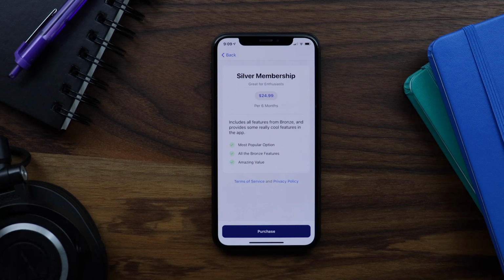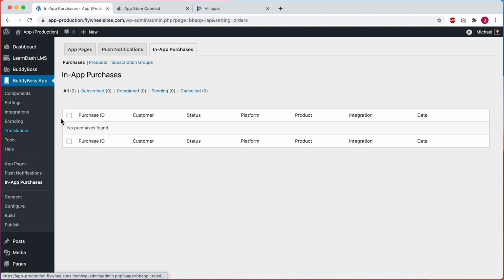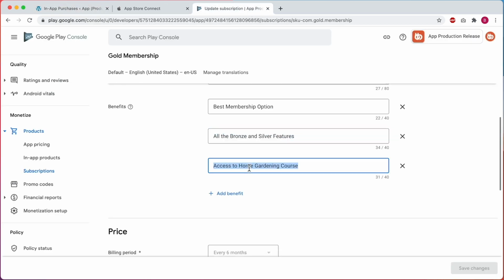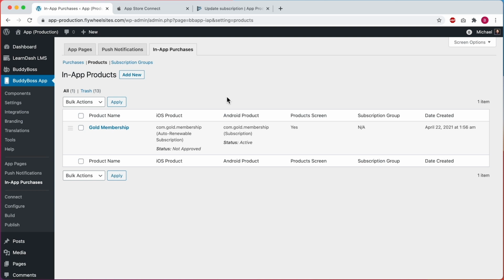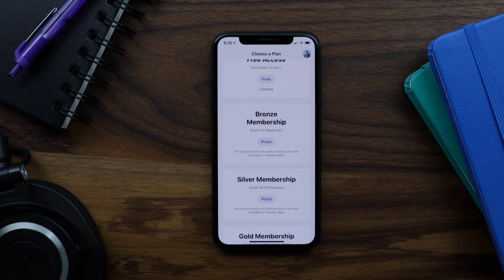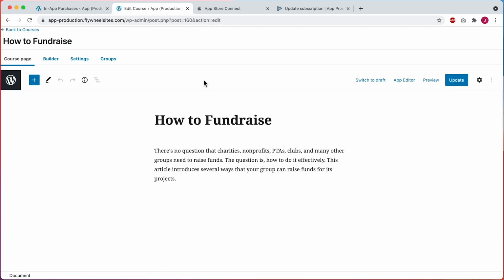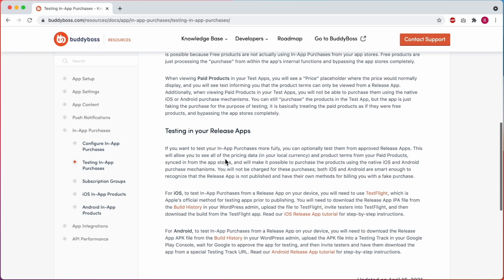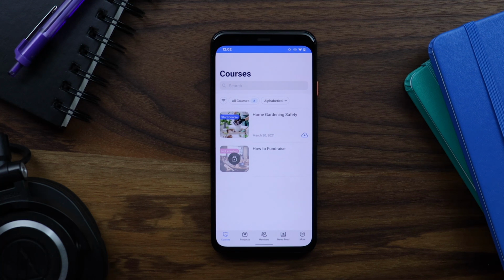How to use In-App Purchases in BuddyBoss App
In this tutorial, you will learn how to set up In-App Purchases in your BuddyBoss App, so that your members can purchase access to memberships and courses, using Apple and Google’s native methods for selling In-App Products.

TIMESTAMPS
00:00​​ – Introduction
01:08​ – Tutorial – In-App Purchase Settings
04:55​ – Tutorial – Display Products in Tab Bar
05:46​ – Tutorial – How to Add Products
08:13​ – Tutorial – Add Subscription Products
16:54​ – Tutorial – Reorder Products on Products Screen
17:30​ – Tutorial – Subscription Groups
20:52​ – App Demo – Products Screen / Testing Purchases
25:04​ – Tutorial – In-App Purchase Transactions
26:16​ – Tutorial – Add Course Products
29:22​ – App Demo – Purchase Course Products
31:11​ – Tutorial – Testing in Release Apps
33:40​ – App Demo – Testing in iOS Release App
35:52​ – App Demo – Testing in Android Release App